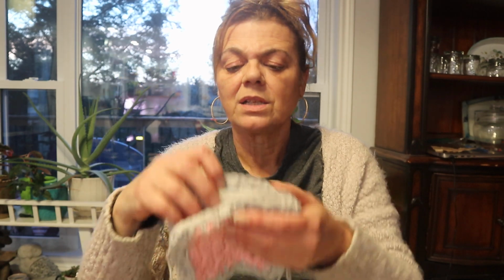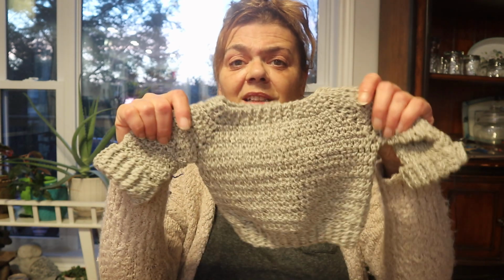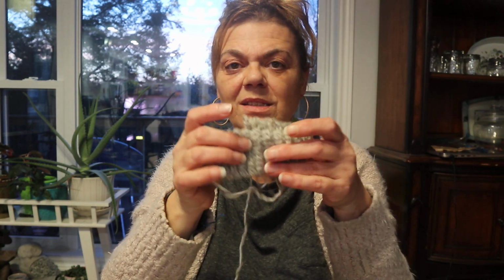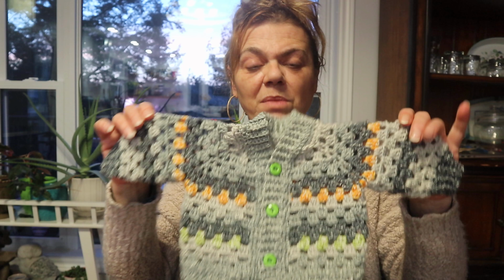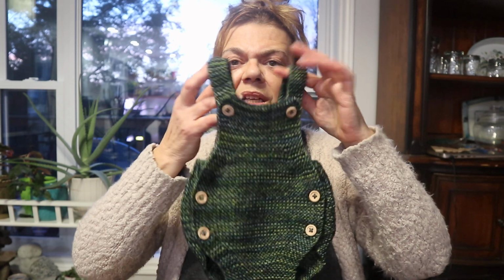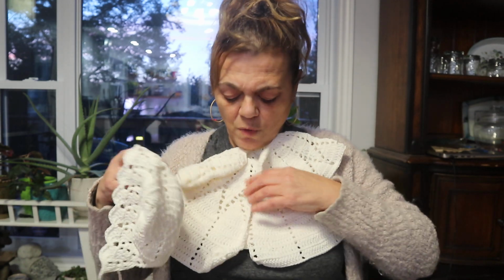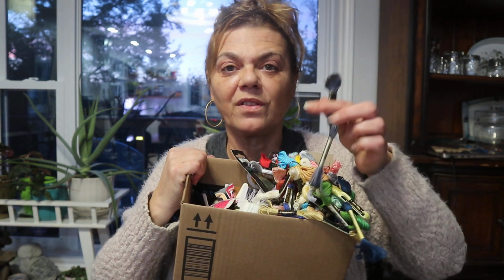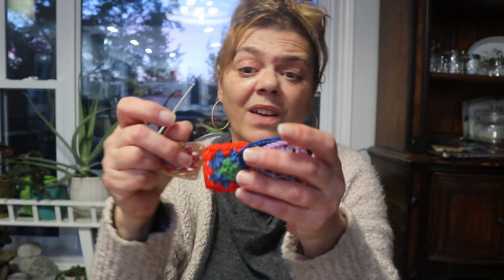Crochet Chat....baby baby baby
Mini Pop Cardigan (crochet) by MJ's Off The Hook Designs
Turtle (Tortuga) Romper (knit) by Luicia Ruiz De Aguirre

Snail Mail
RPO Perth Mews
Perth, ON
Canada
K7H 3M6